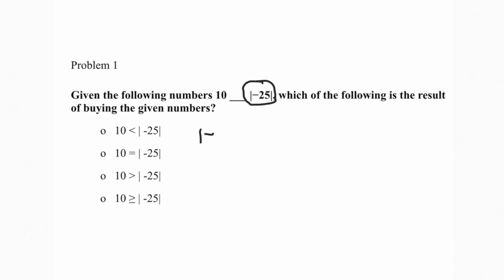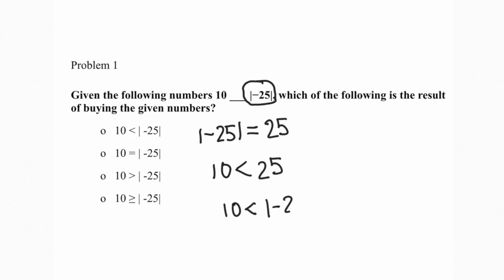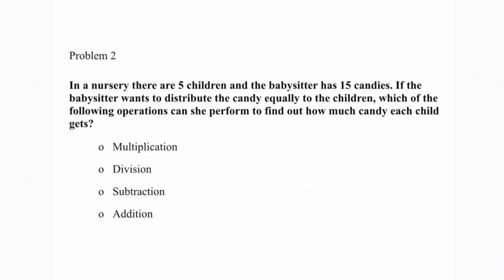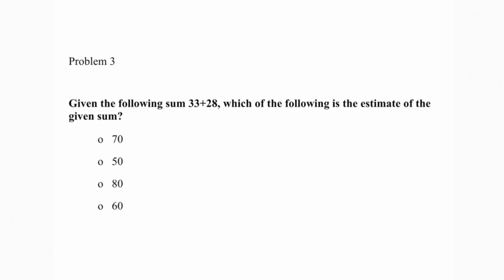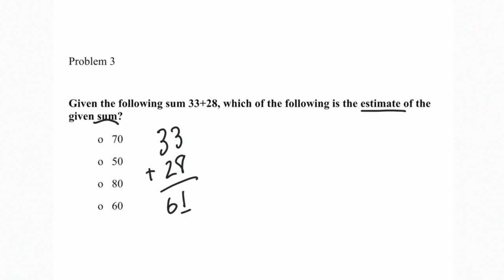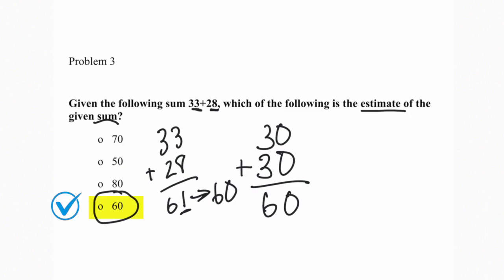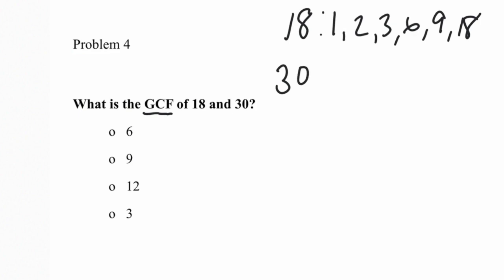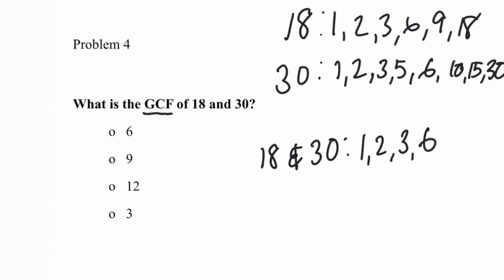Practice Questions for Number Sense, Operations & Proportionality | FTCE Middle Grade Math 5-9 (025)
📣Looking for authentic Knowledge of Number Sense, Operations, and Proportionality practice problems for the FTCE Middle Grade Mathematics 5-9 exam (025)?

Join ESE specialist and test prep expert - Terriana - as we walk you through the types of Knowledge of Number Sense, Operations, and Proportionality problems that you are likely to face. This video will provide step-by-step solutions for each problem as well as strategy tips to help you save time & tackle any Knowledge of Number Sense, Operations, and Proportionality problem that comes your way.

🔗 LINKS 🔗

🔎 CHAPTERS 🔎

00:00 - Intro
00:26 - Problem #1: Comparing Numbers with Absolute Value
01:29 - Problem #2: Identifying the Correct Operation
02:19 - Problem #3: Estimating the Sum of Two Numbers
03:34 - Problem #4: Finding the GCF
04:45 - Outro